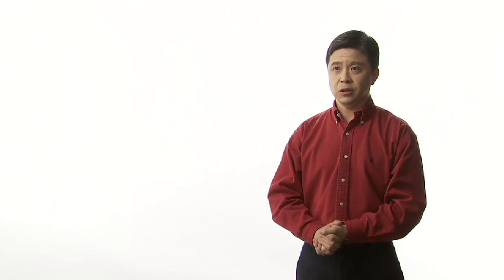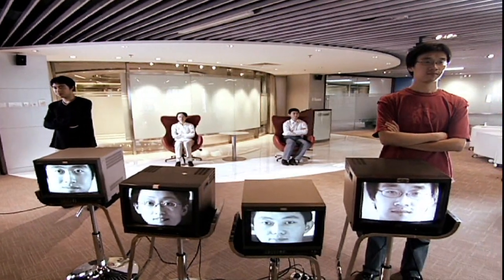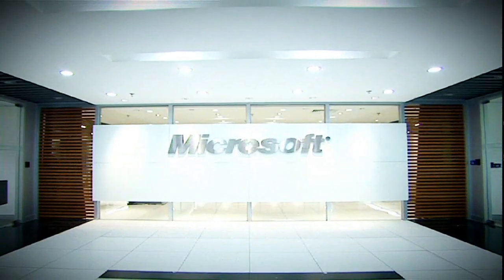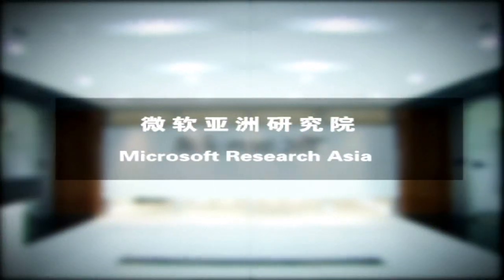An Overview of Microsoft Research: Directions and Culture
A video featuring Microsoft Research's vision, directions and culture. The video includes previews of cool technology that is still being developed in the lab. This video was presented by Rick Rashid, the MDs of the six research labs and Tony Hey, VP of the Technical Computing Initiative.